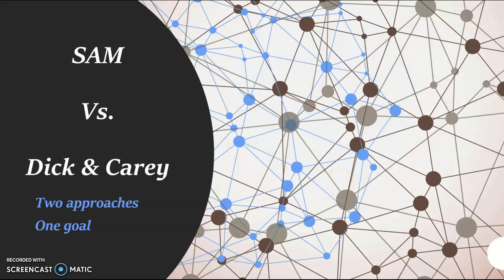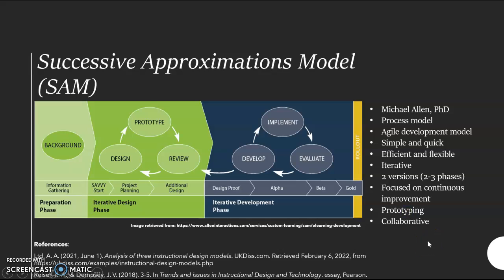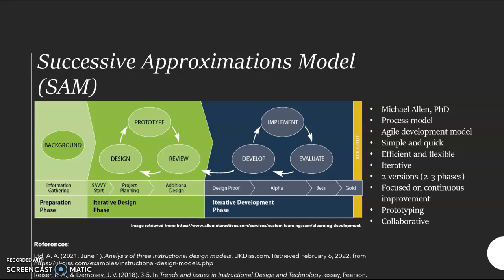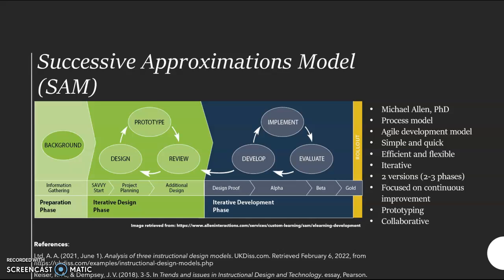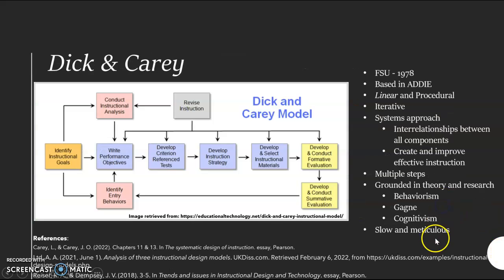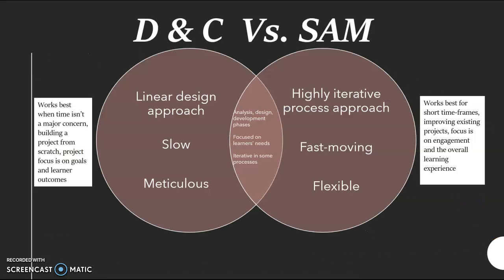SAM Vs. Dick & Carey